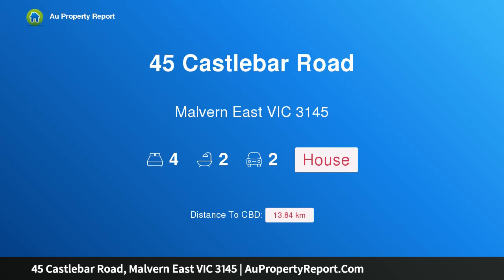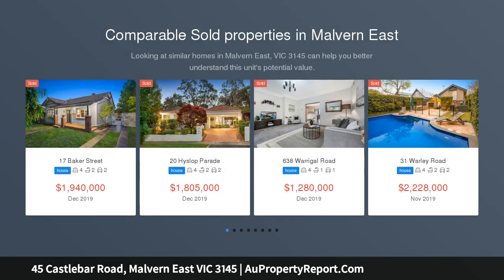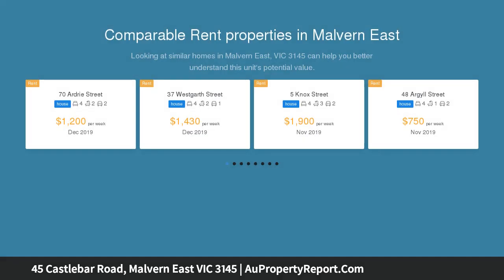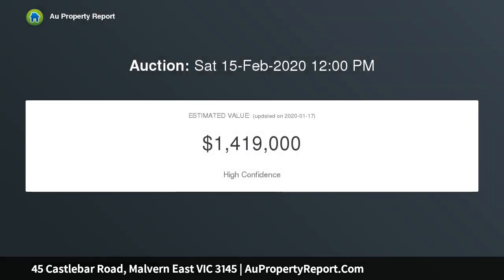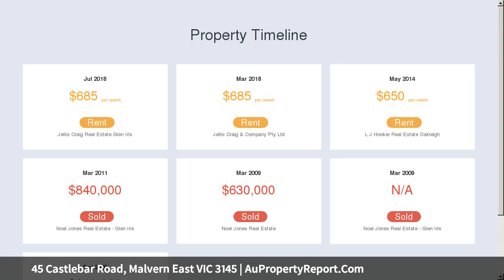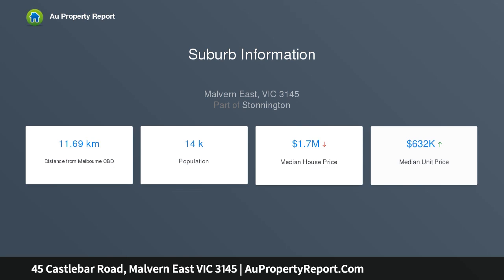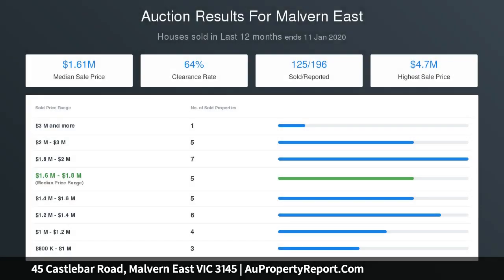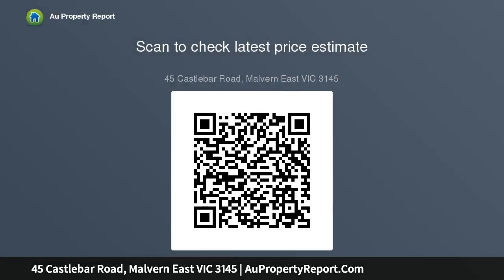45 Castlebar Road, Malvern East VIC 3145 | AuPropertyReport.Com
45 Castlebar Road, Malvern East VIC 3145
Property Type: house
Bedrooms: 4
Bathrooms: 4
Car Space: 2
Current and Future Potential in a Perfect Position!